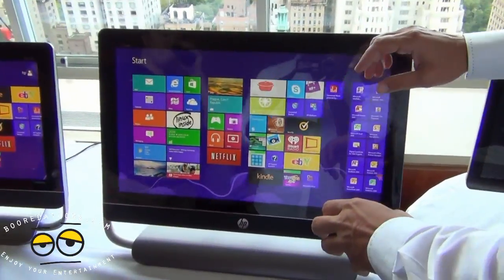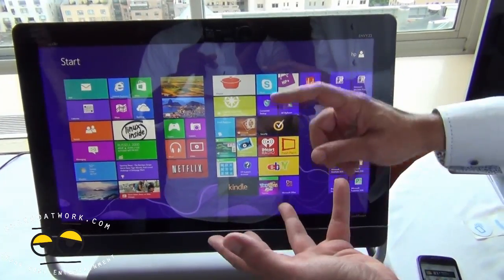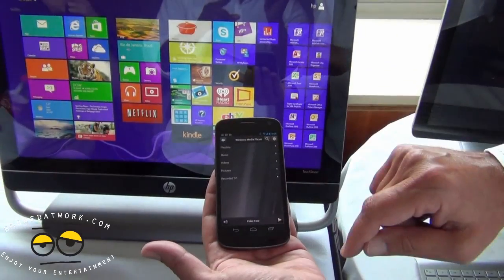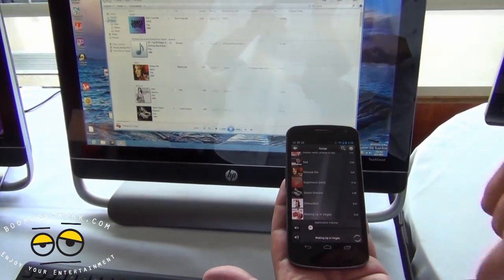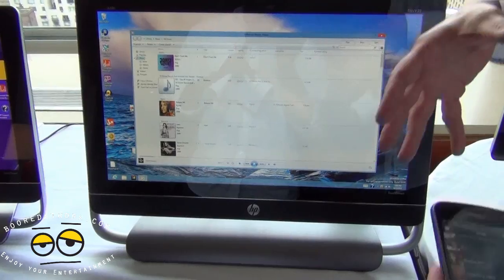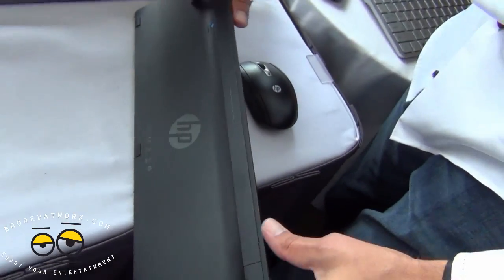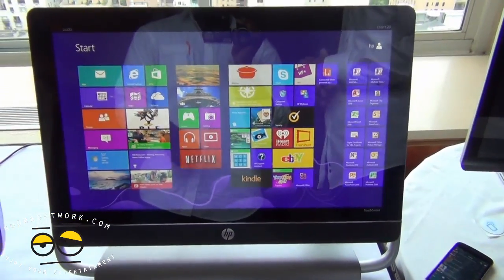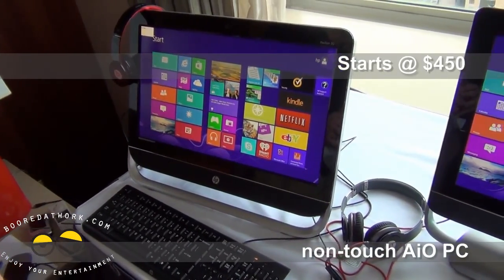HP Envy 20 & 23 TouchSmart Hands-on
HP has built on its expertise with enhanced HP TouchSmart technology to make working, playing and staying connected as easy as a tap here or a swipe there. Designed to work with Microsoft® Windows® 8, the new HP ENVY 23 and HP ENVY 20 TouchSmart PCs deliver excellent performance and the capability of sensing up to 10 fingers on the screen for intuitive navigation, on-screen typing and playing games. The HP ENVY 23 and HP ENVY 20 TouchSmart PCs offer 23- and 20-inch diagonal high-definition (HD) displays, respectively. They come equipped with the latest Intel processors, optional ExpressCache and solid state drives (SSDs), and up to 3 terabytes of storage for photos, videos and music. The ExpressCache SSD option provides users with fast boot-up and application start times.

For added entertainment, the HP ENVY 23 and HP ENVY 20 TouchSmart PCs offer Beats AudioTM and exclusive HP innovations such as the HP TrueVision HD webcam, HP Connected Photo, HP Connected Backup and HP Connected HP Connected Photo seamlessly syncs photos from a smartphone to the PC and stores them in their native resolution. HP Connected Music allows consumers to experience music downloads, streaming services and internet radio all in one convenient place. HP Connected Backup allows customers to seamlessly access and automatically back up files online for every day search, retrieval and access. The HP ENVY 20 TouchSmart also offers HP Connected Remote, which delivers the ultimate audiovisual experience by turning a smartphone or tablet into a remote control, enabling users to wirelessly control music, videos and photos.

The HP ENVY 23 TouchSmart and HP ENVY 20 TouchSmart AiO PCs are expected to be available in the United States in October at starting prices of $999 and $799. The HP Pavilion 20 is expected to be available in the United States in October with a starting price of $449.